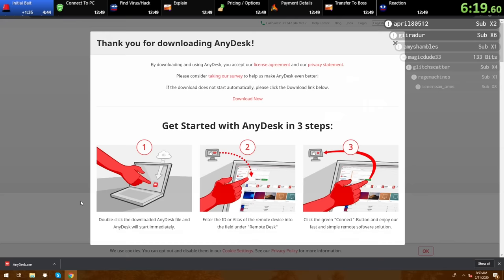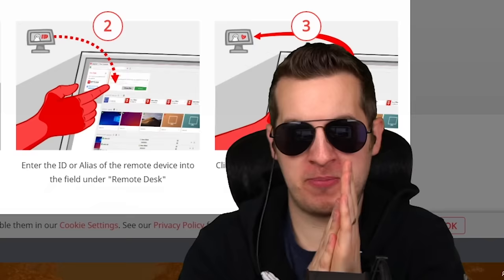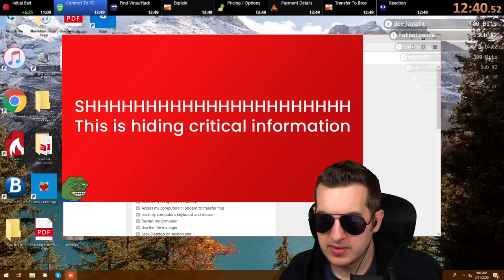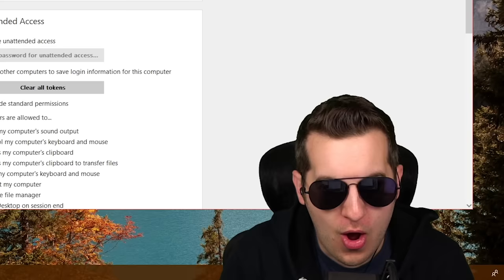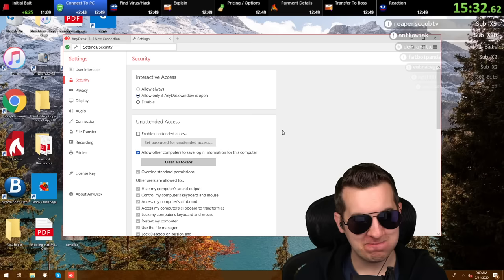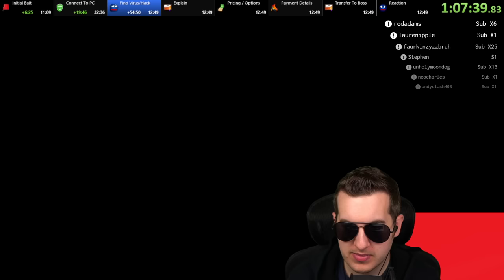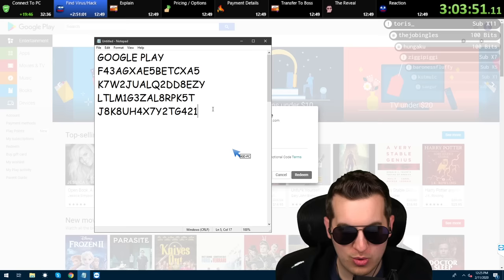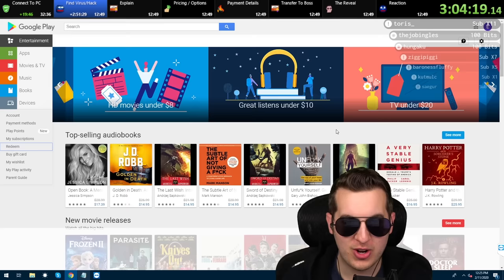These Scammers Think They Lost $3,000 (They Panic)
After baiting a few angry refund scammers into going through their tech support scam script I redeem thousands of gift cards they were hoping to keep for themselves while they watch.